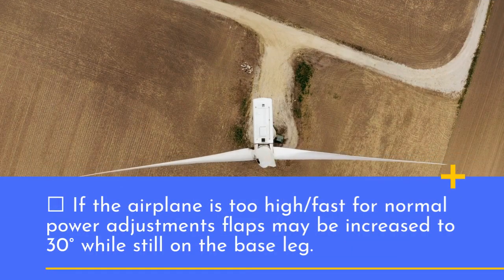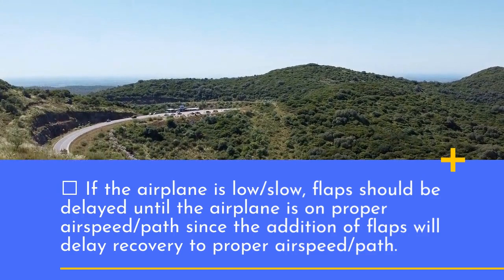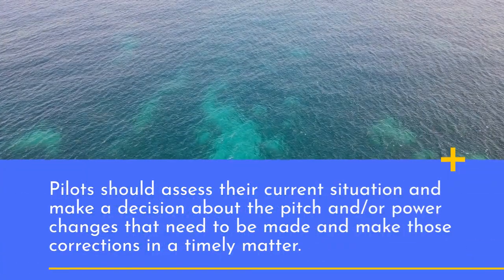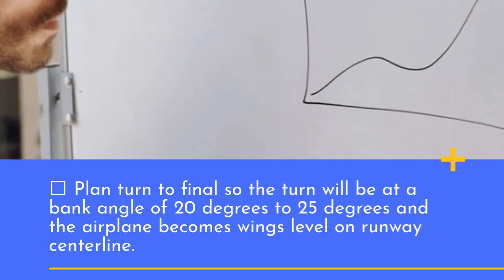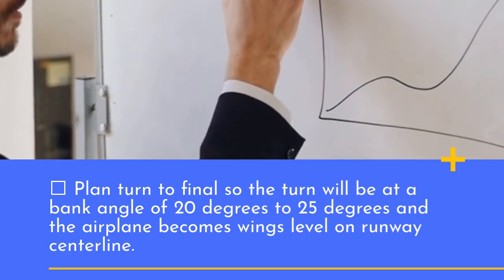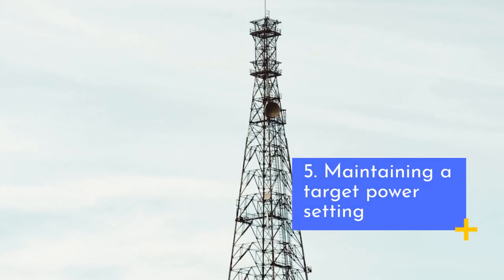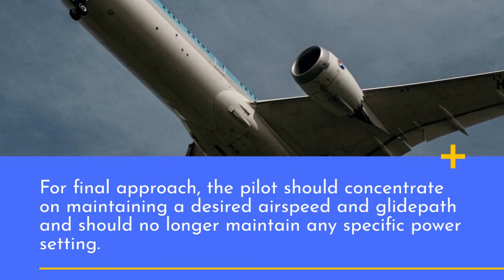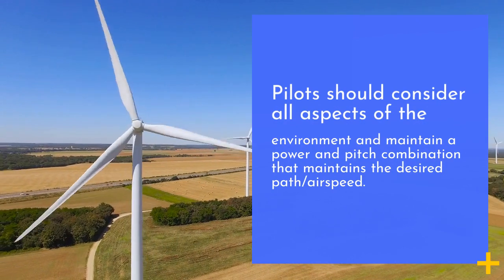How to perform an approach to landing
How to perform an approach to landing in the Cessna 172R model

Rod Machado is a Certified Flight Instructor. The online store has textbooks, audiobooks, ebooks, and complete downloadable training packages for students interested in becoming a pilot.

Pilots HQ
The store has everything a pilot could want and need:

Aircraft Parts,
Aviation Books
Pilot Training Material
Flight Safety Equipment
Flight Apparel

The aim of the Fly8ma online ground training school is to blend new technologies like quizzes throughout the courses to show students where they need to focus on learning more and provide bite-sized tuition videos.

Students can enroll in single courses, or upgrade their subscriptions to get one-on-one online tuition from a CFI.

The courses are geared to all types of aviation enthusiasts including sports pilots, private pilots, instrument rating (IR) training, and commercial pilot test prep.